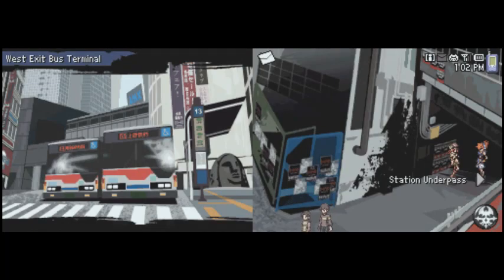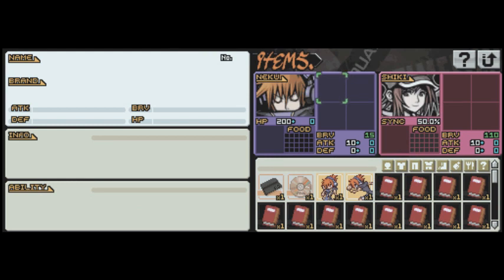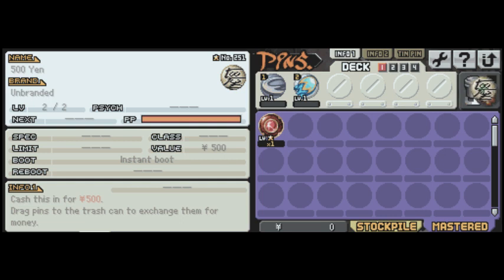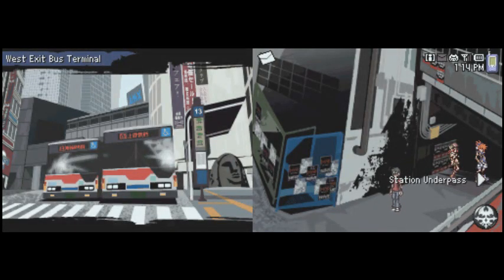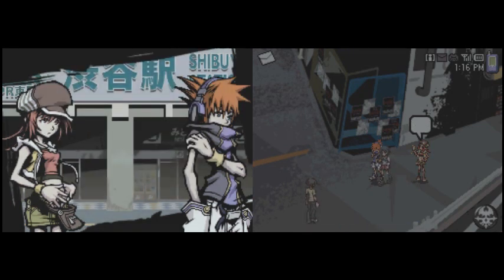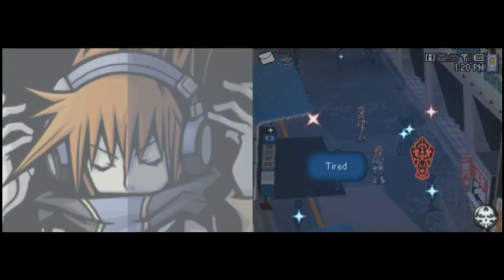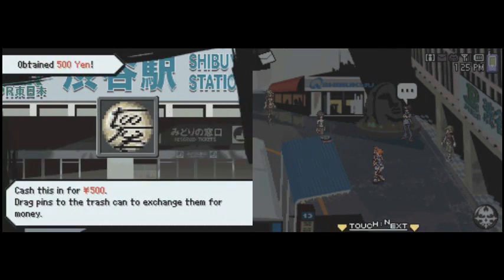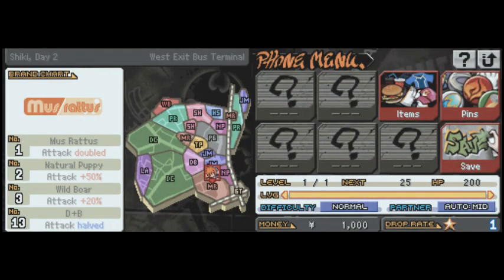The World Ends With You Part 4. Sculpture Spelunking.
We go through a crapload of tutorial crap, and set out in search of the "cursed sculpture" the mission talks about.

While the way to Hachiko, which both Rhyme and Shiki seem confident is the caper in question, the two run into a wall, but come across a different sculpture of a Moai head. They investigate with a small degree of hope, but ultimately the statue does not save them, only opening the wall. With time fast clicking down to almost half on their timers (maybe you shouldn't have stood around talking to Beat and Rhyme for so long?), it looks like there's no choice but to place a little faith in Shiki and Rhyme's deduction.

There are A LOT of tutorials in this video, and while I don't think I did any particularly bad (and I will later on, believe you me) I understand that it's a lot at once. So if you have any confusion or questions you'd like to ask, I'd be happy to answer them for you.